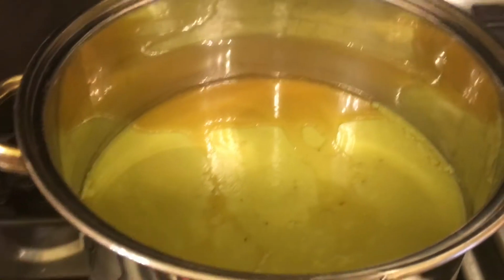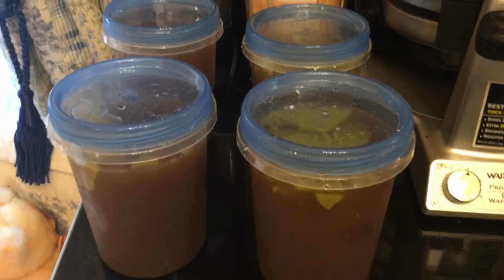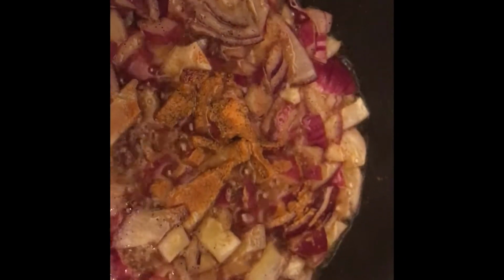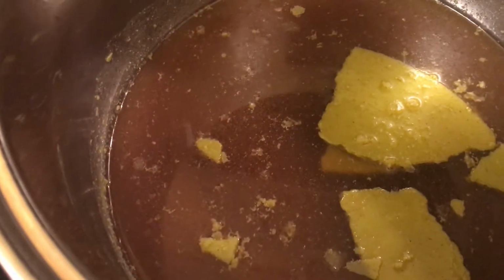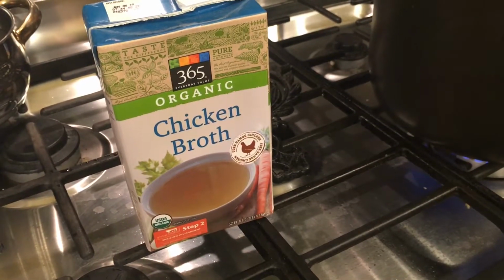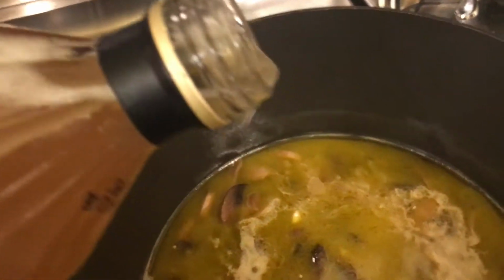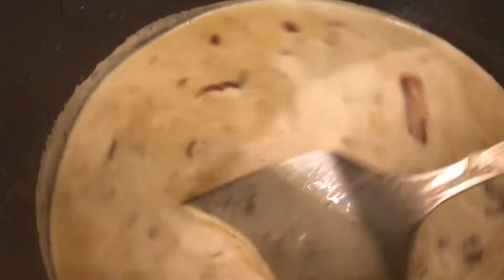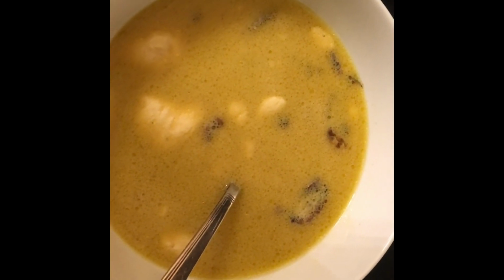Fat Bomb Bone Broth Mushroom Soup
I use the bone broth I made in an earlier video to make a Fat Bomb Bone broth mushroom soup.  It was delicious and perfect for the Keto diet.  Halloween Transformation Diet should be a success.